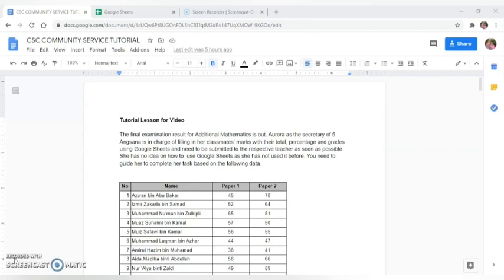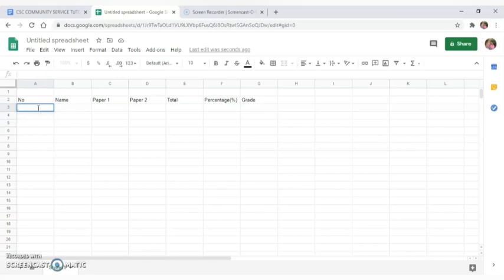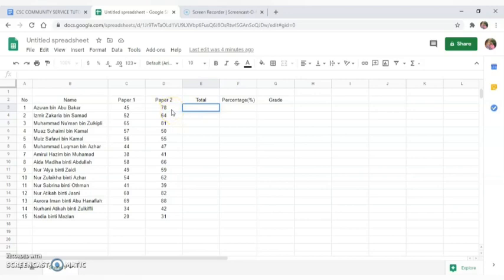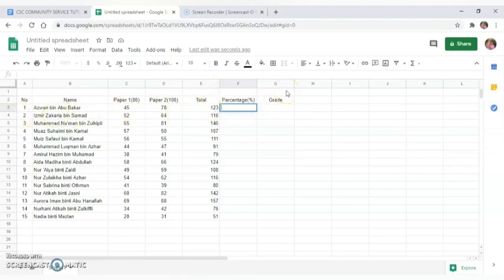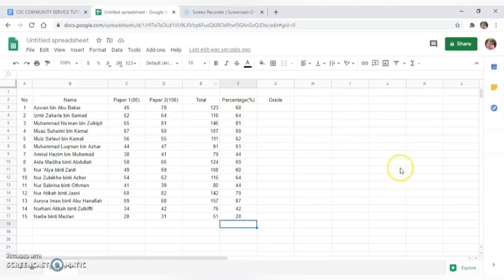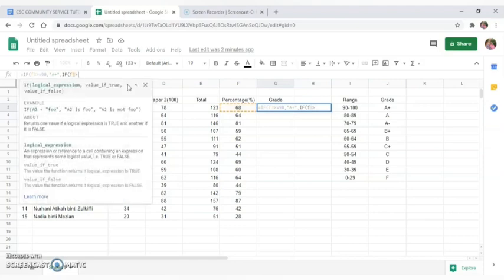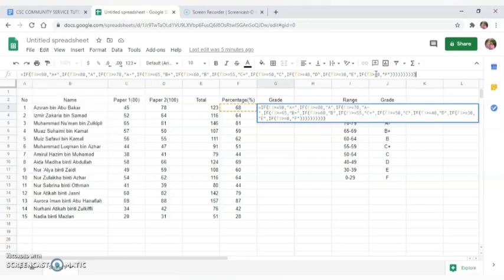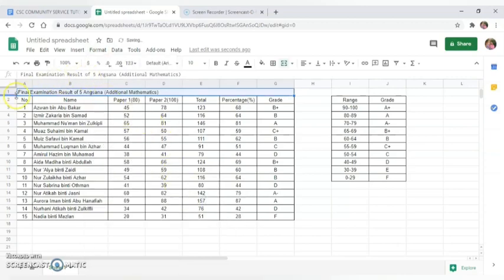How to calculate sum, percentage and determine grade using Google Sheets?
I hope this video really help you guys, enjoy it!!!